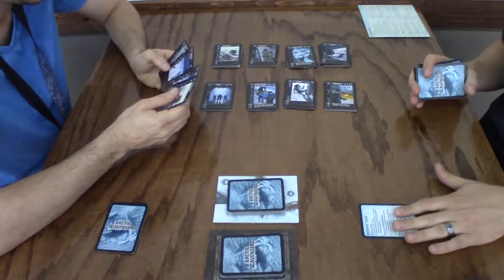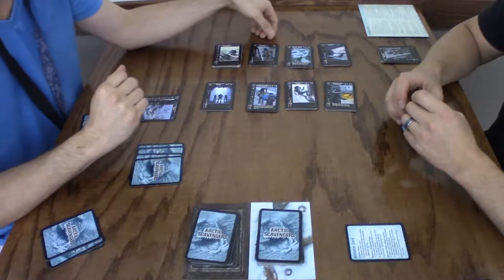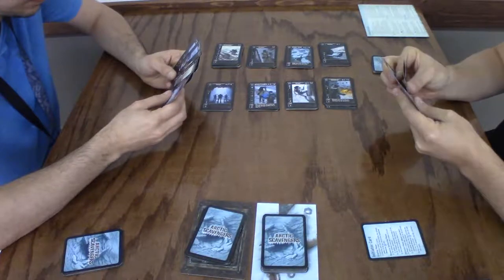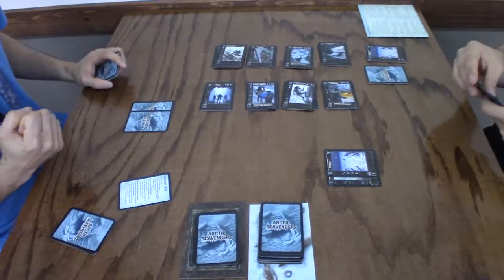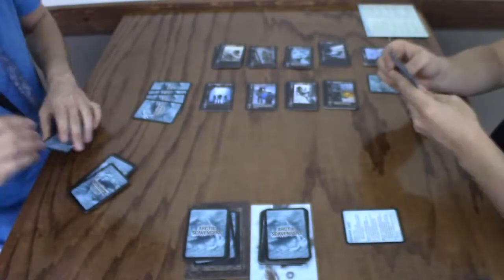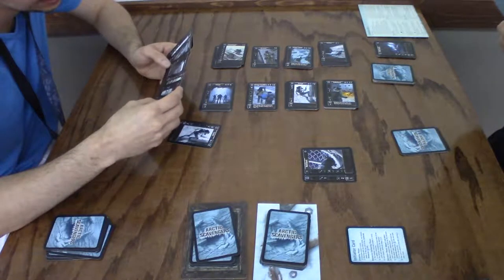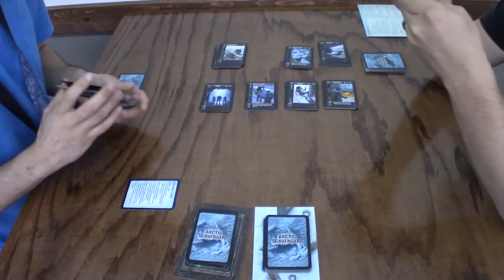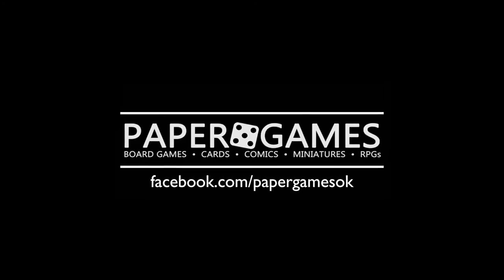Arctic Scavengers - Playthrough 1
In the year 2097, the entire Earth was enveloped in a cataclysmic shift in climate, plunging the globe into another ice age. Nearly 90% of the world’s population was eliminated, driving the survivors to band together into loose communities and tribes.

In Arctic Scavengers, you are the leader of a small tribe of survivors. Resources, tools, medicine, and mercenaries are all in scarce supply. You and your tribe are pitted against up to four other tribes in a fight for survival. Build up your tribe, skirmish against other players head-to-head, or even bluff your way to victory.

The player with the largest tribe at the end of the game is declared the winner!